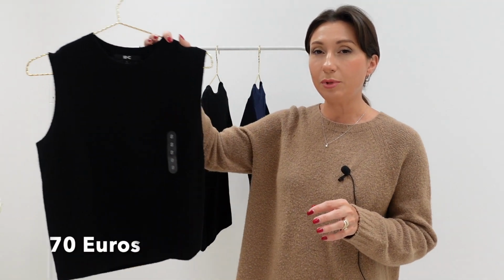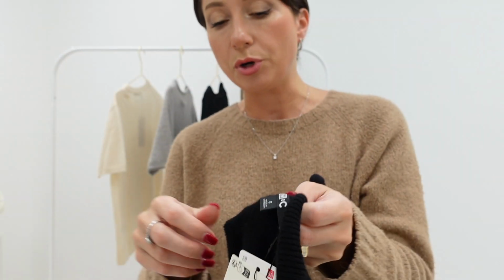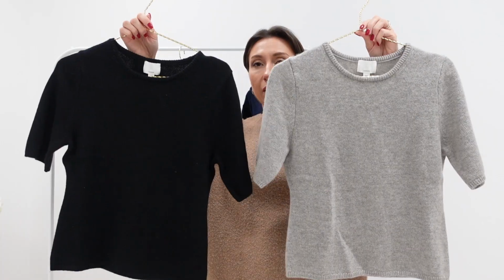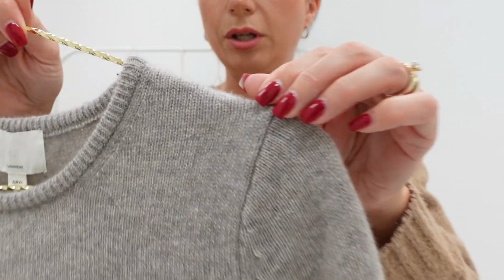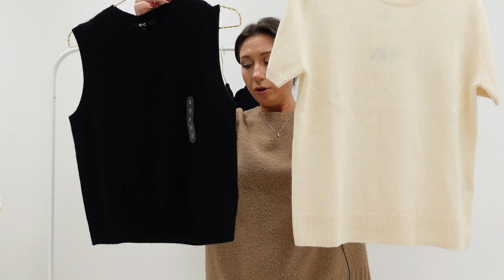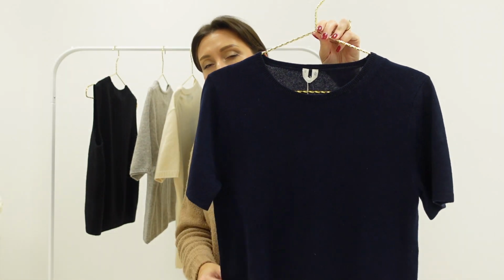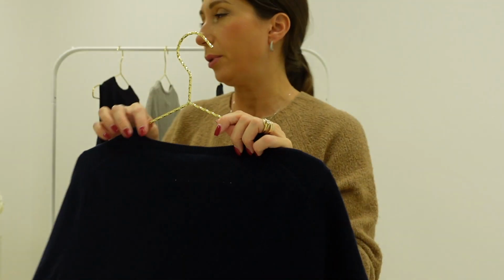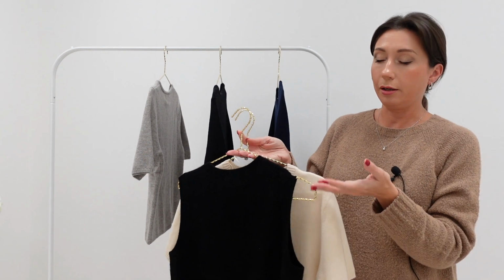Cashmere Comparison: Zara, Arket, H&M, Uniqlo which is better? All From Current Collections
I am 158 cm, 49 kg
Measurements: 86 cm - 65 cm - 89 cm

Olga
X